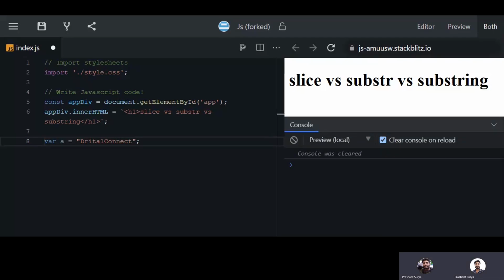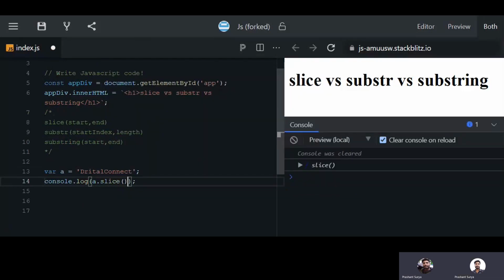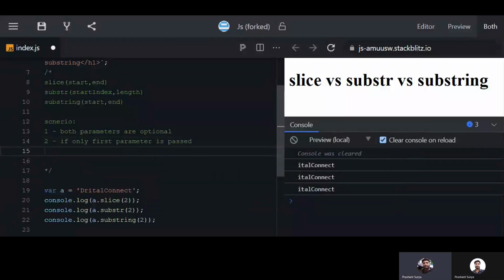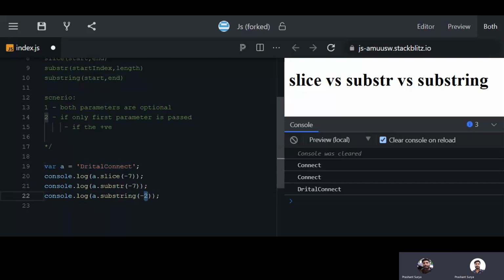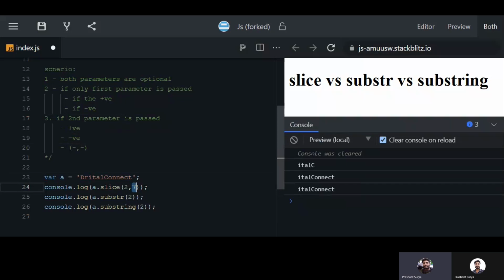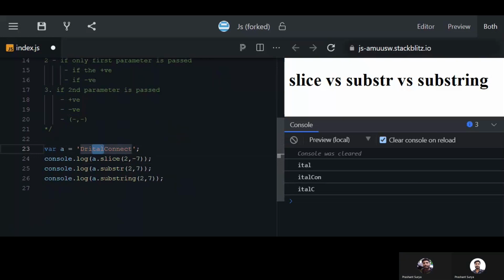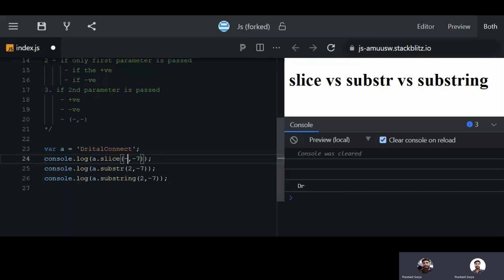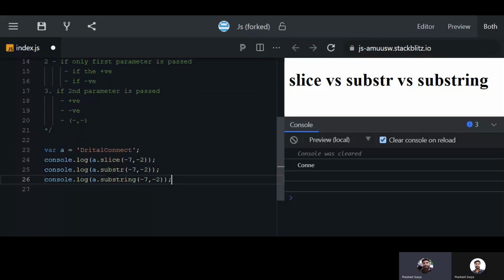Substring in JavaScript | Substring vs Substr vs Slice Method | JavaScript Tutorial | Differences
Differences between slice substr and substring methods in JavaScript tutorials